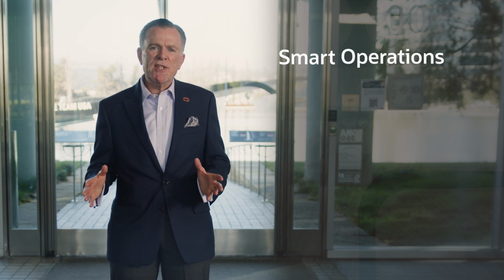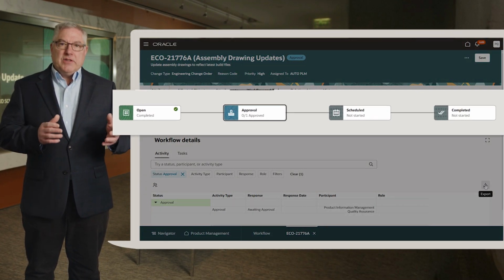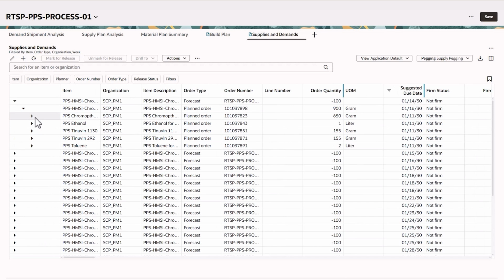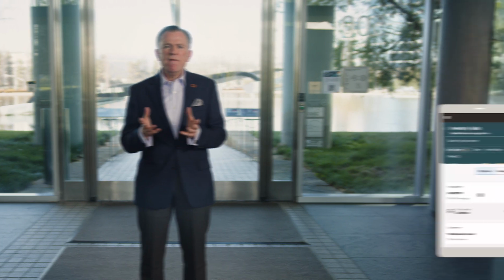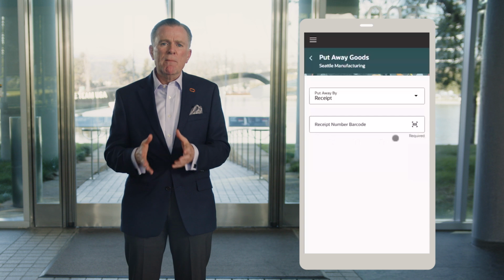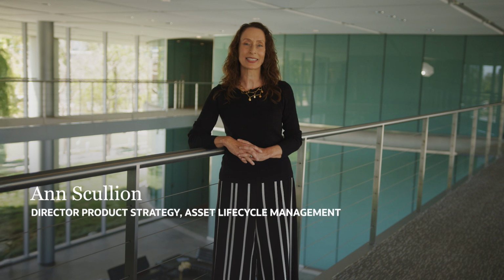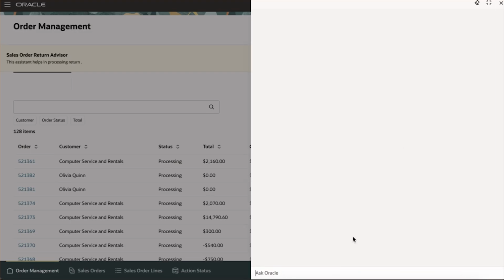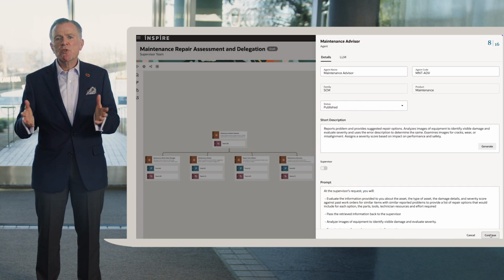Supply Chain & Manufacturing 25C Spotlight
Supply Chain & Manufacturing Overview 25C Spotlight